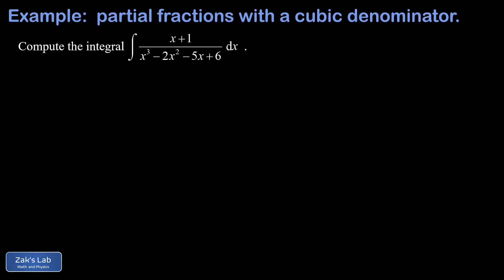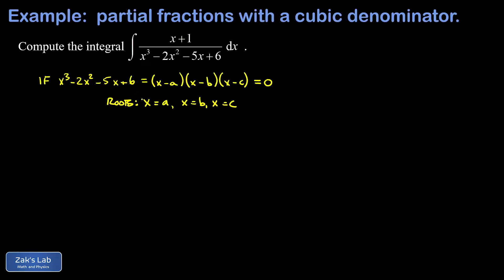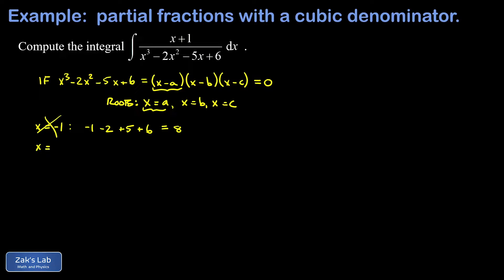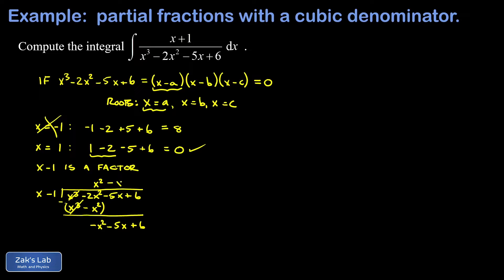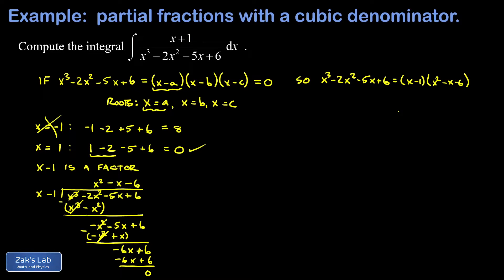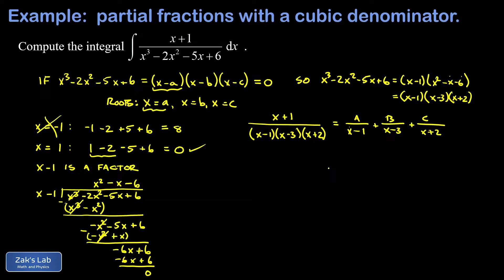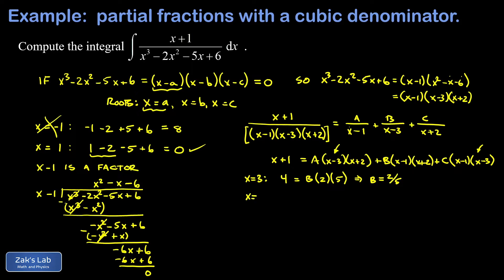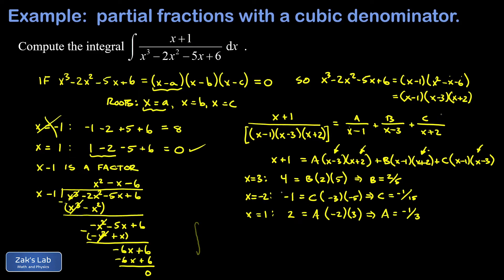Integrate (x+1)/(x^3-2x^2-5x-6): partial fractions with a cubic denominator. Guess a root to factor!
We integrate (x+1)/(x^3-2x^2-5x-6) using partial fractions decomposition.

00:00 To use partial fractions with a cubic denominator, the main challenge is to factor a cubic polynomial in the denominator.   The first thing we try when the denominator is cubic is to guess a root to factor!

00:15 The main idea here is that every root corresponds to a factor, and we quickly show this by imagining the cubic denominator factors into linear factors.  Each linear factor corresponds to a root of the polynomial, and we can turn this process around:  each root corresponds to a linear factor, and factors of a polynomial divide that polynomial evenly!

01:21 So we set to work guessing roots, and after a couple guesses, we successfully determine a root of the cubic denominator.  This gives us a factor of the denominator, so that should divide the denominator evenly.

02:29 We divide the linear factor out of the denominator by using polynomial long division, obtaining our first factorization of the polynomial into linear and quadratic parts.

03:34 The quadratic part is quickly factored by guess and check into two additional linear factors.

04:16 Now that the cubic denominator is fully factored, we apply partial fractions decomposition by proposing a decomposition into three terms, each with a linear factor in the denominator.  We solve this equation by multiplying by the least common denominator and substituting values in for x.  The partial fractions substitution method is justified by the fact that the equation must hold for all values of x, giving us the freedom to sub in any value of x we like!  We pick three substitutions for x, each of which kills off two terms on the right hand side and leaves only one surviving term, allowing us to solve for a partial fractions constant quickly with each substitution.

06:57 Now we transform the integrand by subbing the partial fractions decomposition into the original integral.  Each term quickly integrates to a natural log type antiderivative, we add a +C, and we're done!